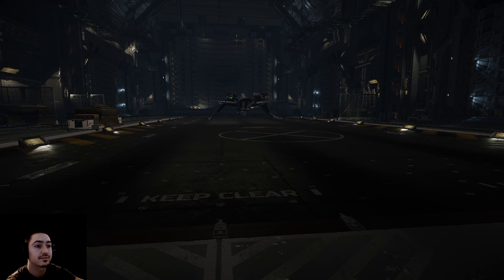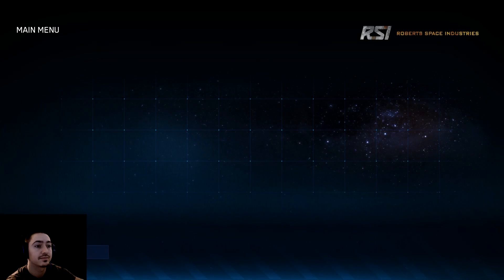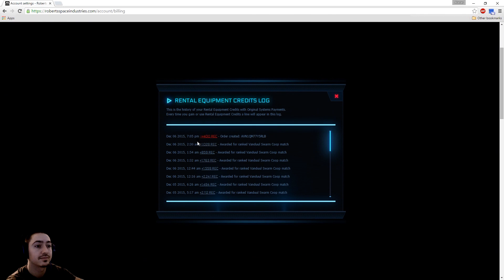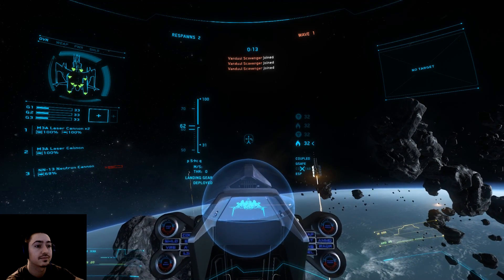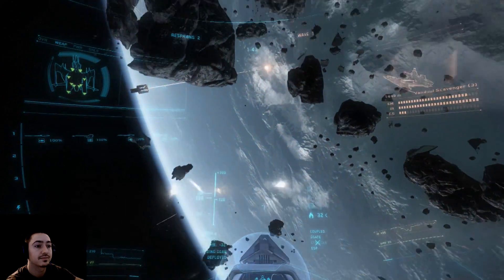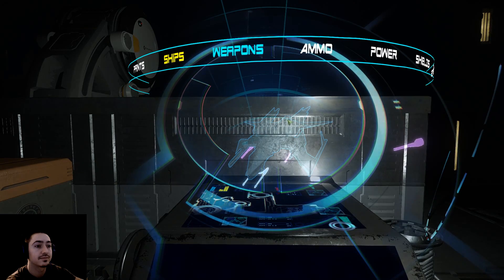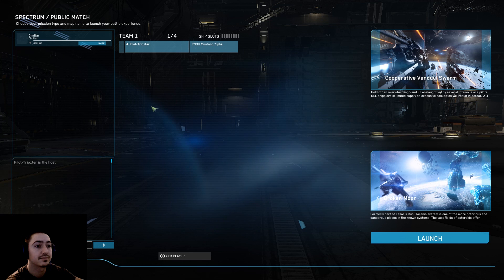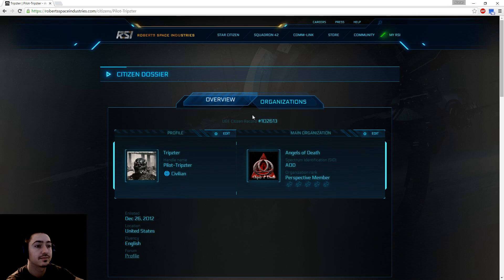Star Citizen beginner guide 1.3 (flying, controls, upgrading ships, renting ships, friends list)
In this video i will explain how to get started in Star Citizen 1.3.

I will be covering basic flying and controls.  How to upgrade and equip the new weapons on your ship and how to earn Rental Credits (REC)  How to rent ships, some explanations to the game modes.  At last how to invite friends and play multiplayer together.